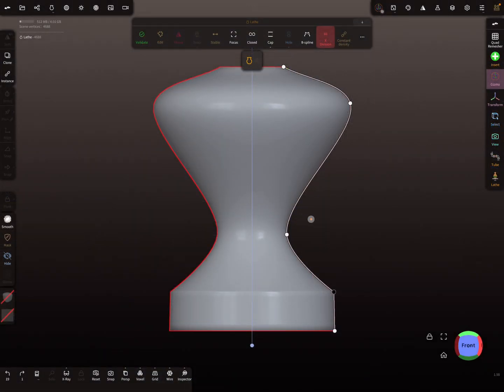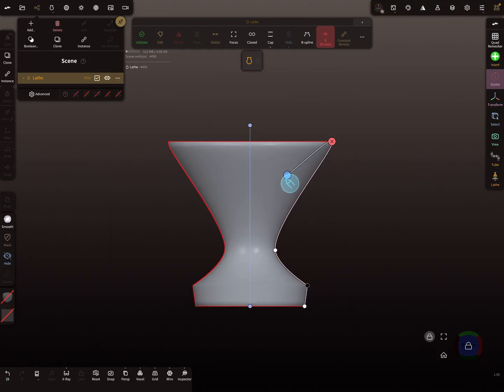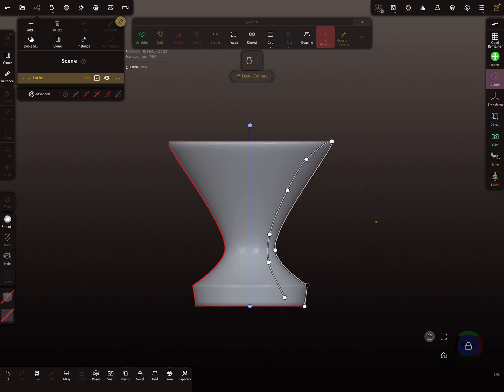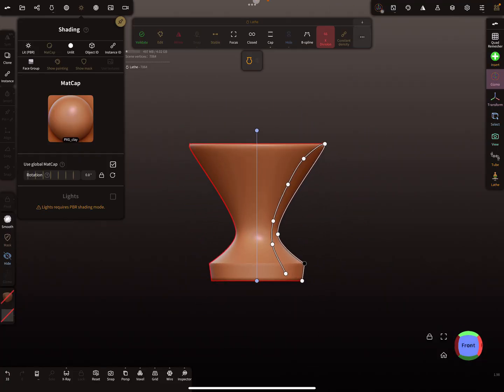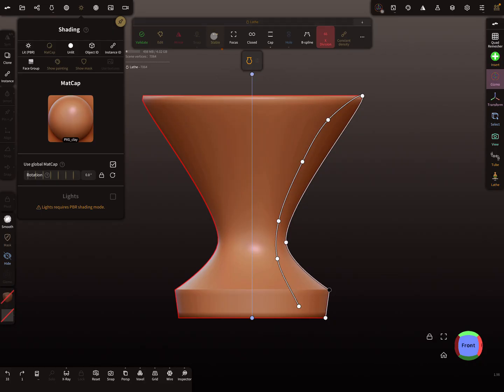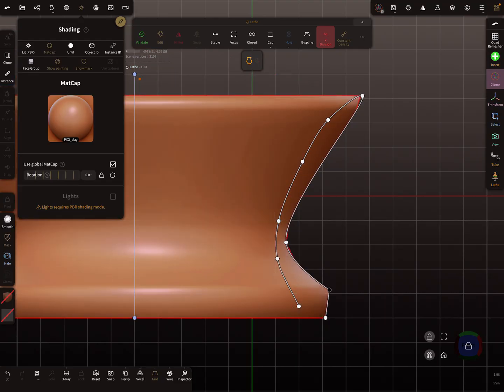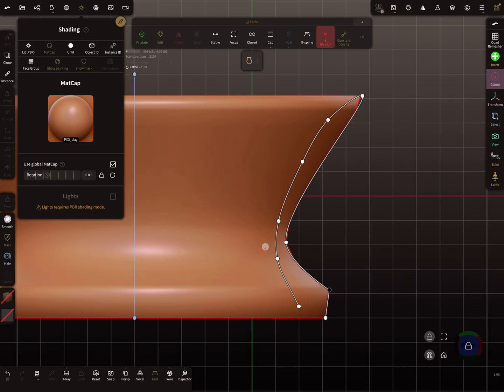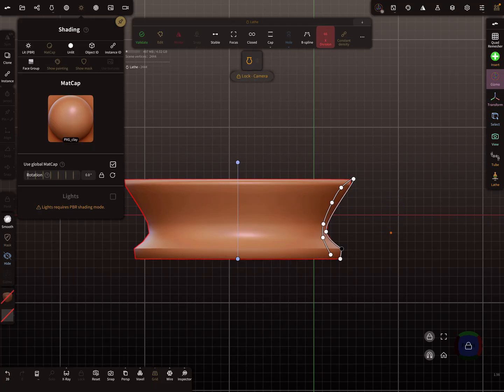Nomad Sculpt - Lathe Tool - Change diameter (V1.97-10.2.2025) Tutorial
How to : Change the diameter of a Lathe Object.

Fill Tool